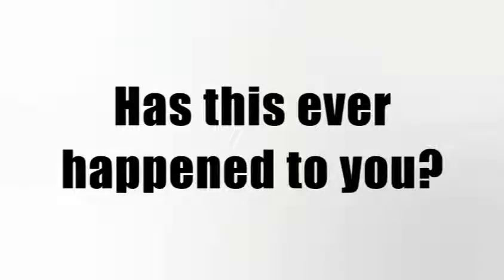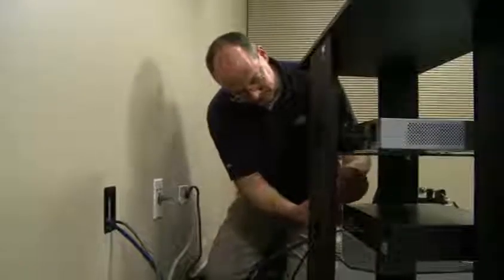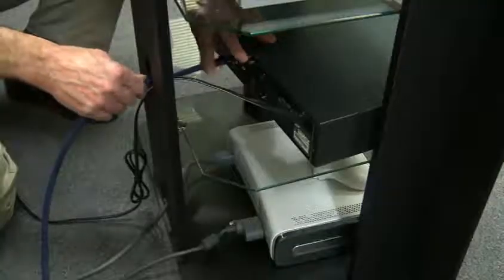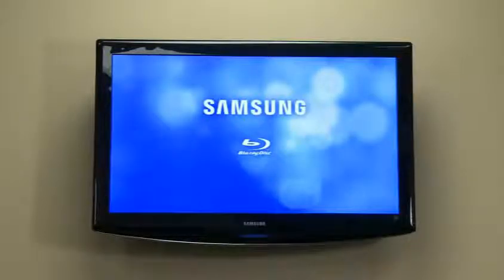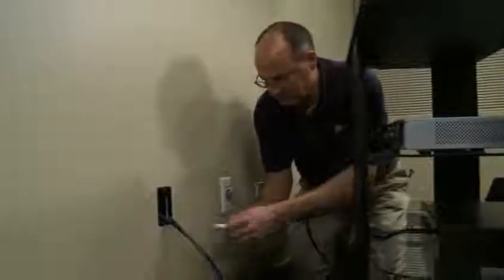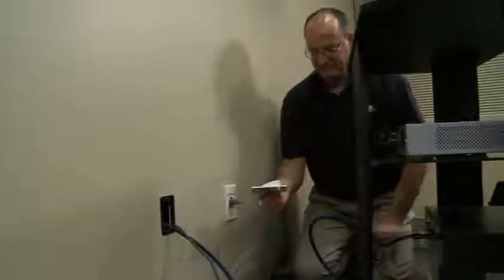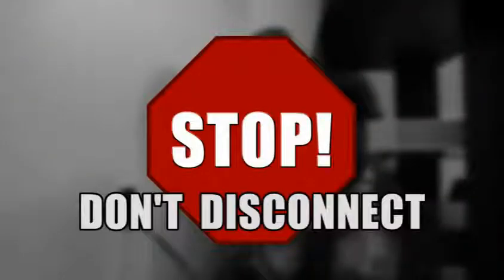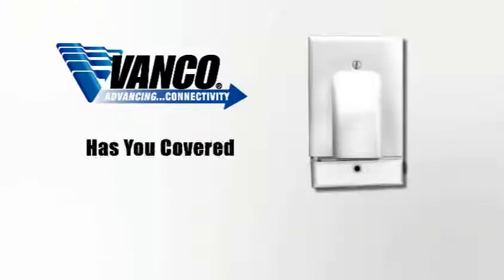Vanco 120616X Hinged Bundled Cable Plate